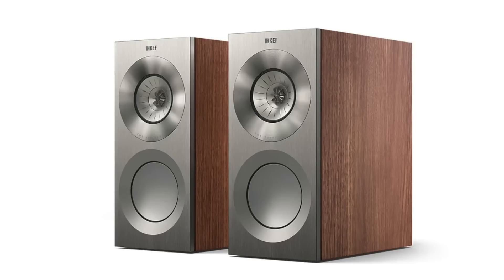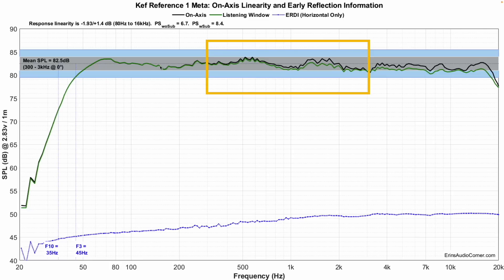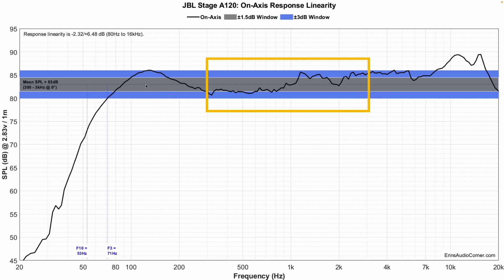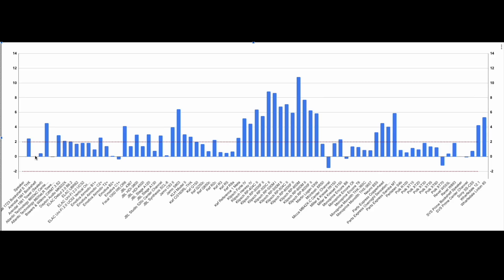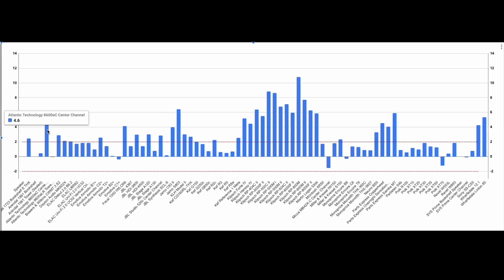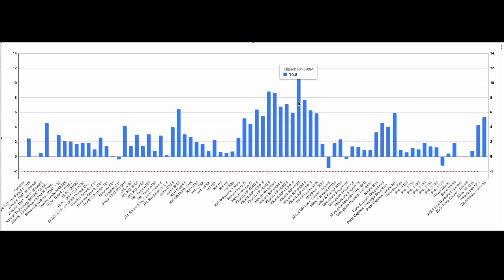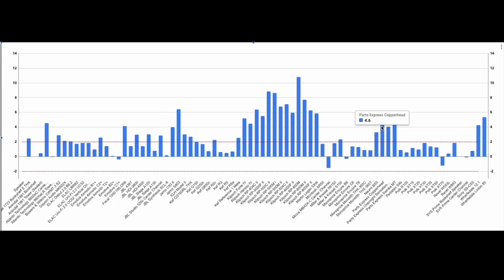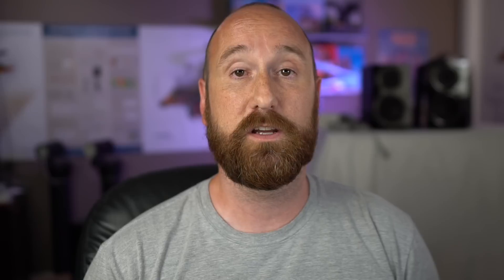BS Speaker Sensitivity Ratings and "Dynamics"